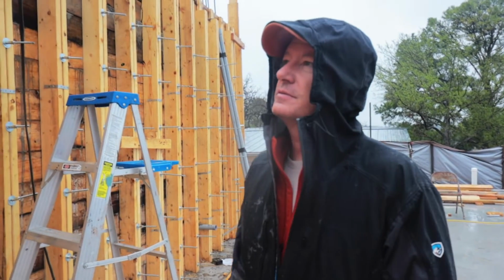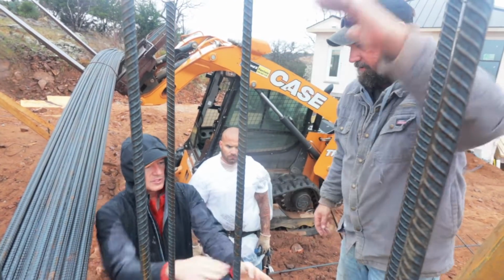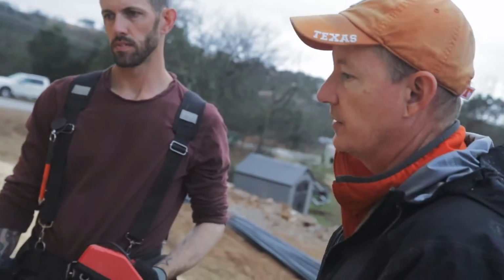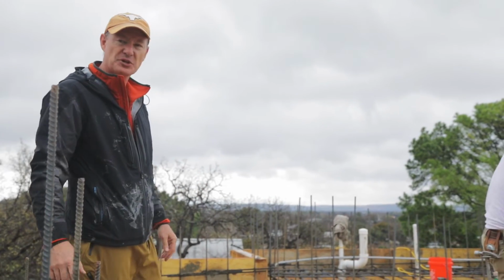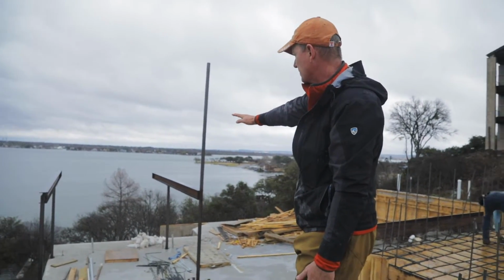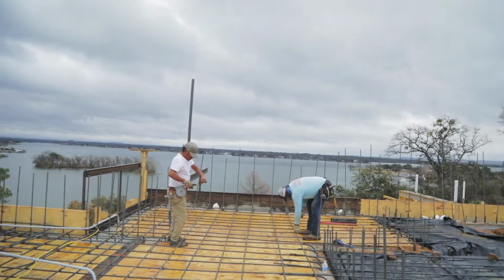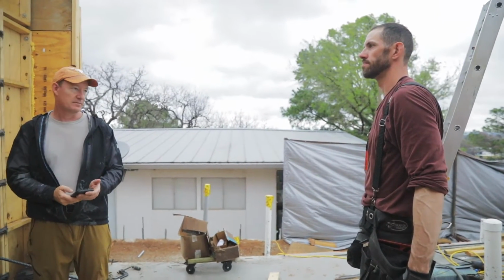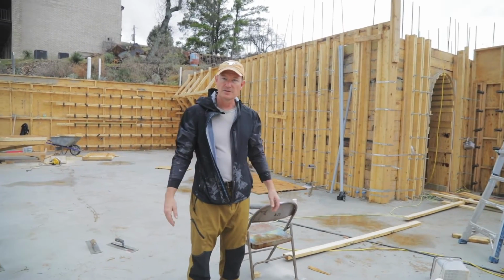Episode 71-How to build your own house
We're the hardest-working crew in Texas. No custom build is too big or challenging for the Texas Crew Dogs. Construction is our Art.

We build Custom Homes - Pools- Docks - Outdoor Living spaces. If you can dream it, we can build it.

In addition to being a die-hard team of creatives, we support our wounded Veterans.